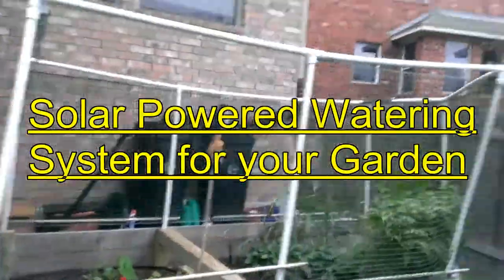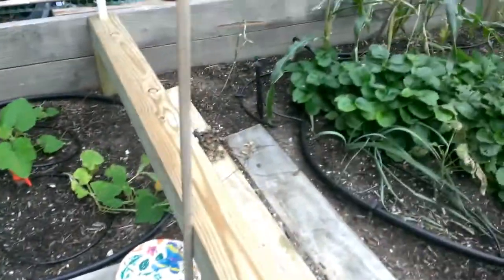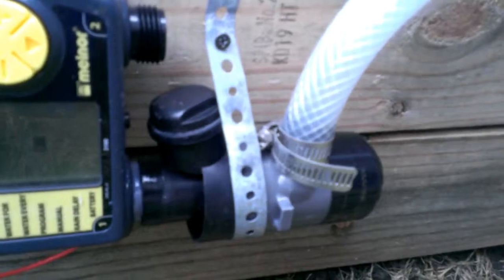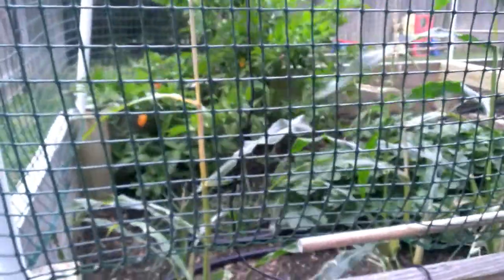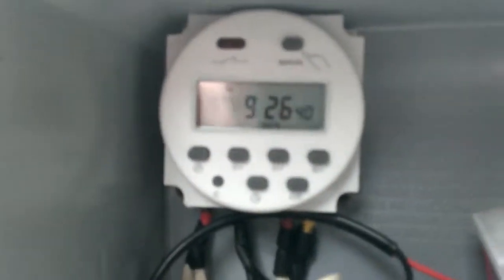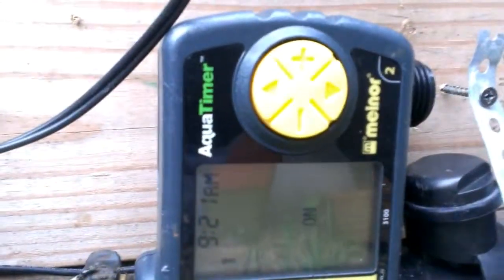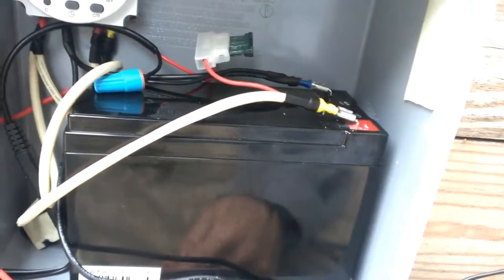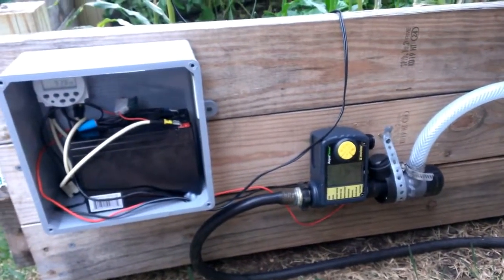Solar Powered Watering System Garden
In this video I explain how I power my garden watering system by solar power, and rain water; off the grid.